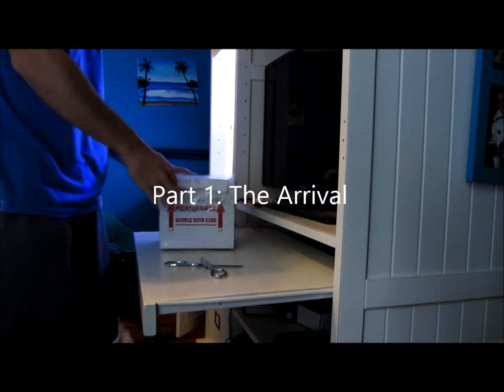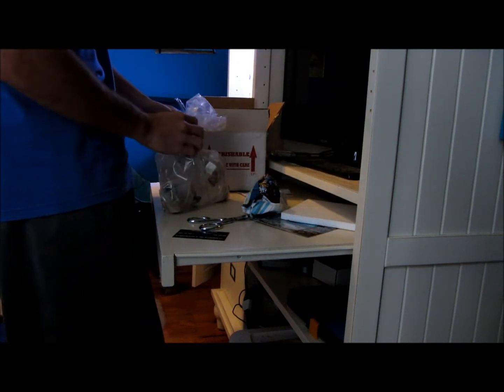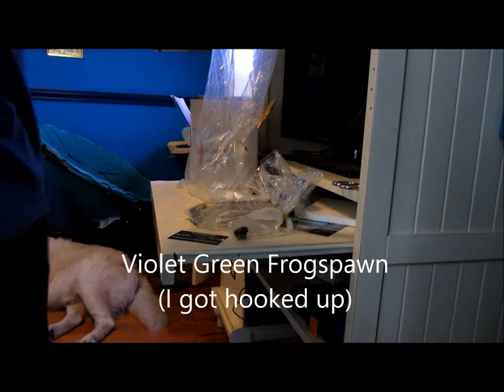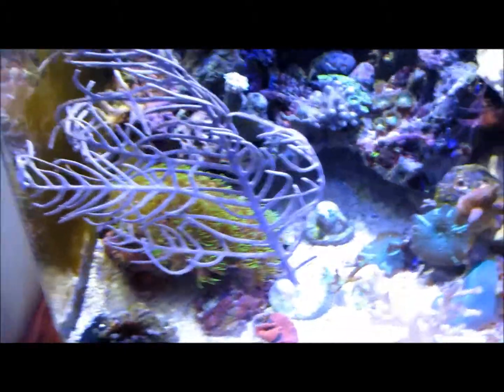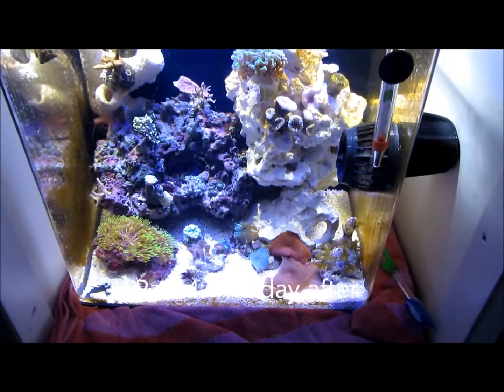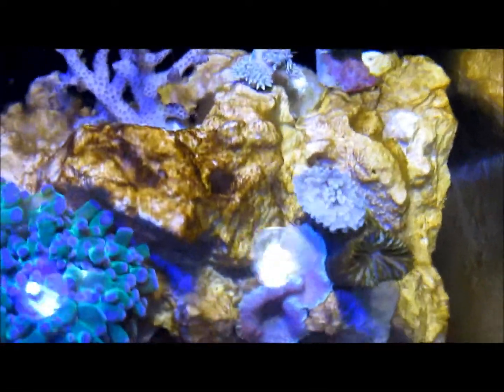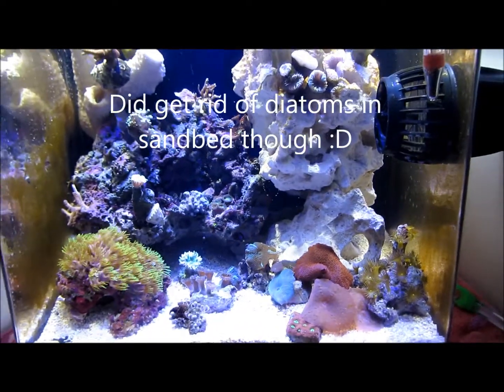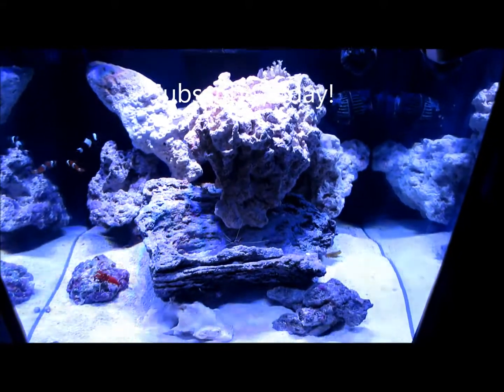Nano New Corals from reefgardener part 1 2 3 4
Corals Package Received From Ebay.

ID: Reefgardeners_net

Great Corals.